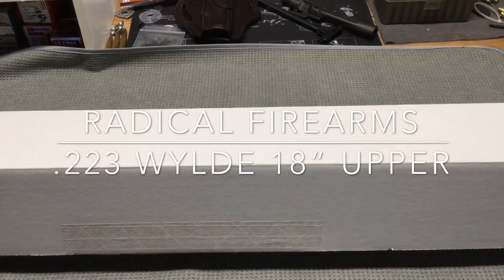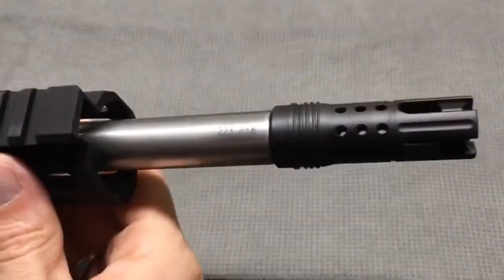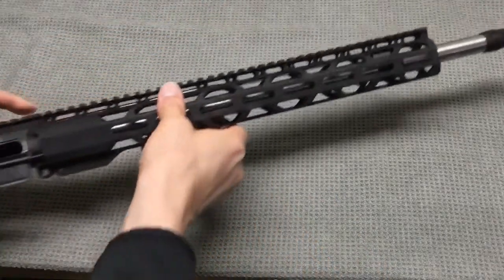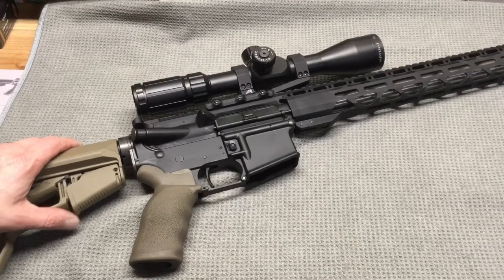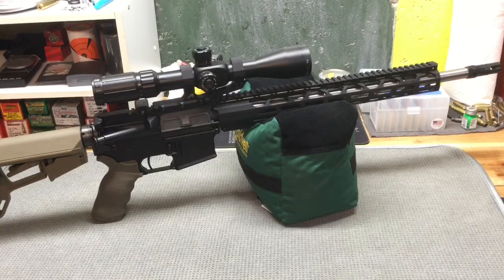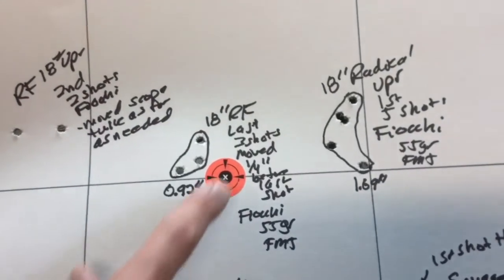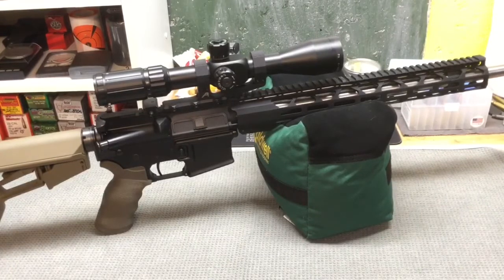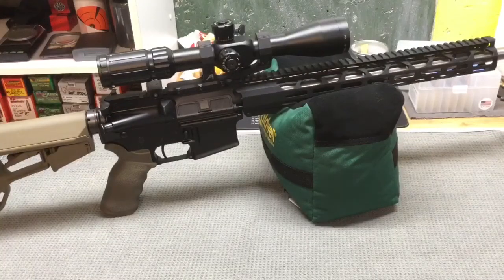Radical Firearms .223 WYLDE 18” Upper